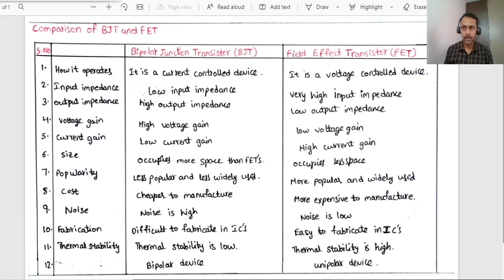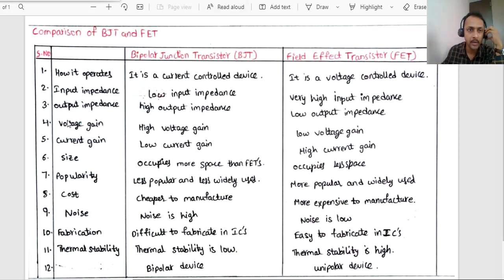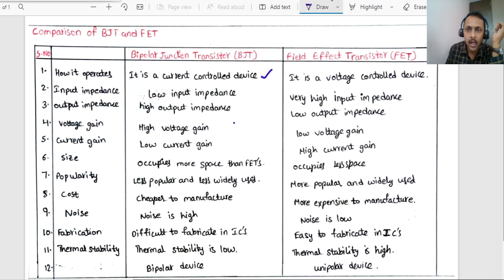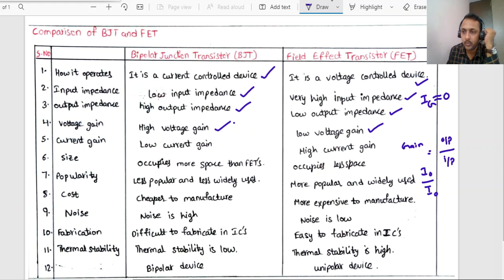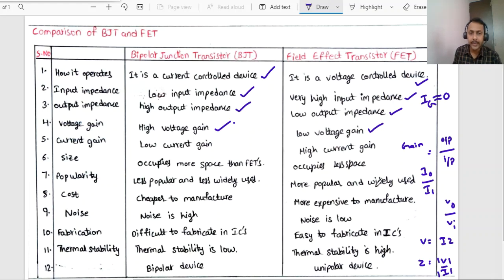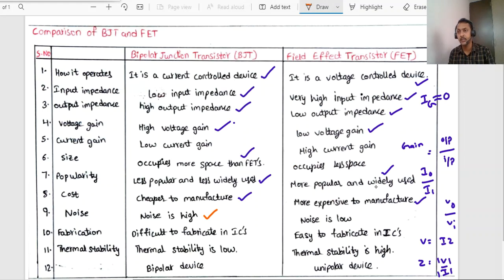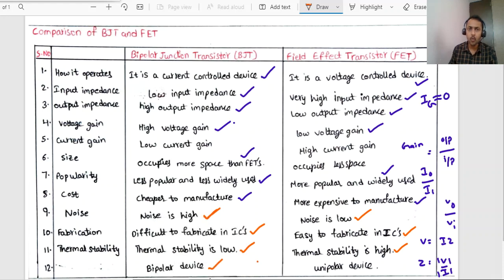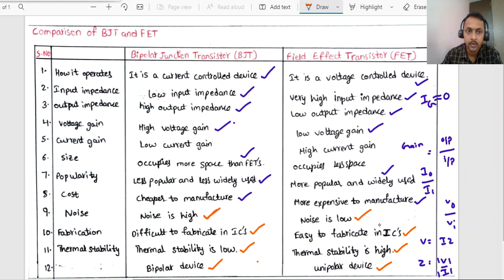Comparison of BJT & FET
PDF Notes on the following units:

1. DC circuits
2. AC circuits
3. Transformers
4. DC Machines
5. AC Machines
6. Diodes
7. Transistor
8. OP-Amp
9. Electrical Installation
10. Basic Power system